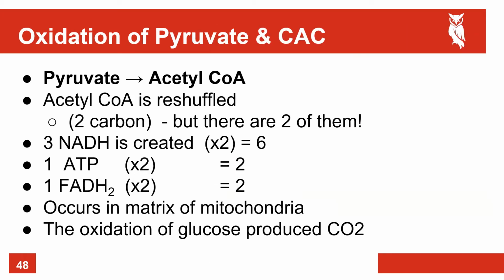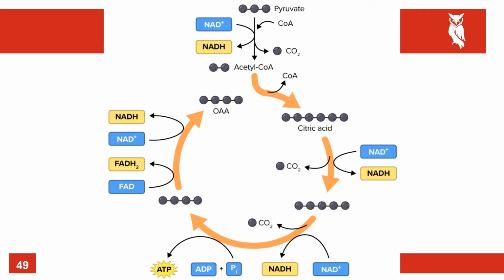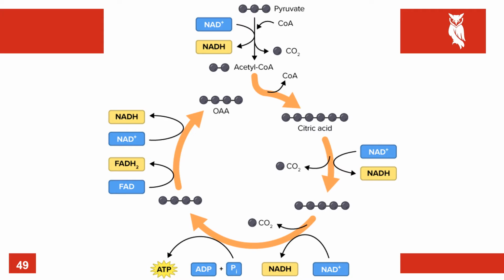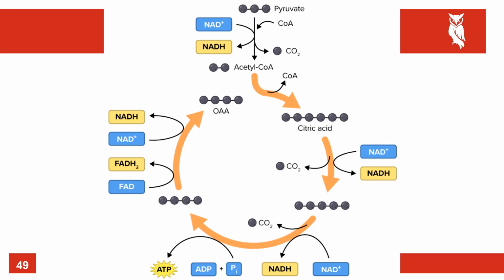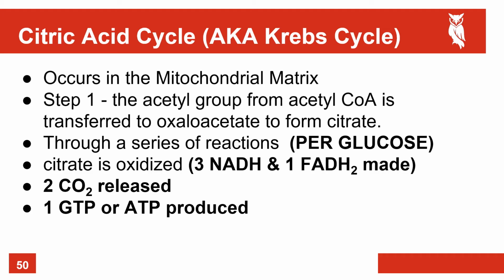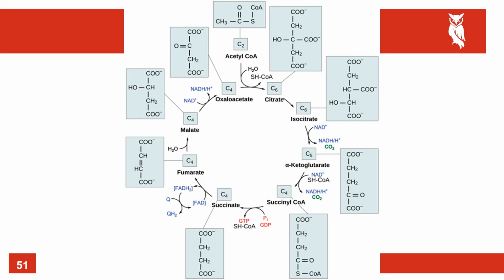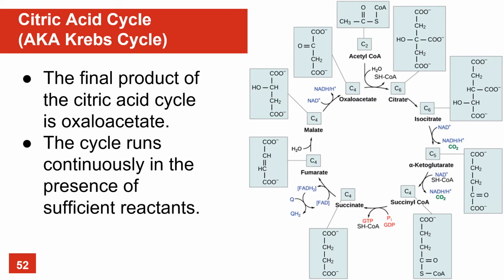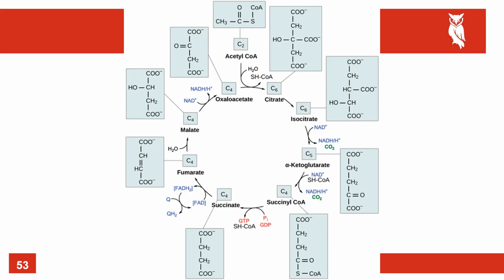APBIO CH7 CAC Part 1